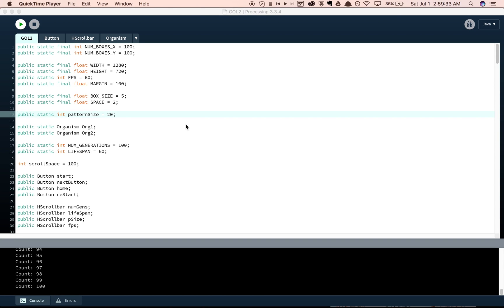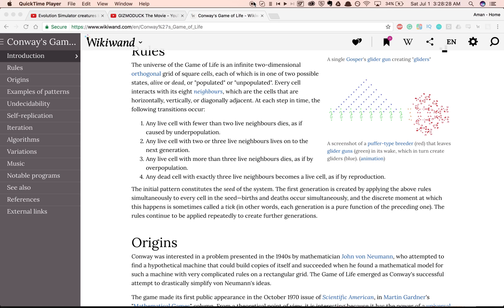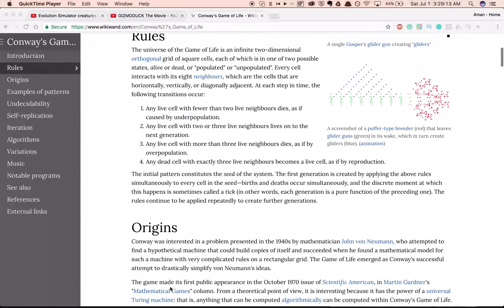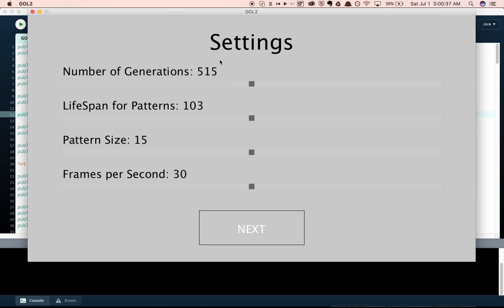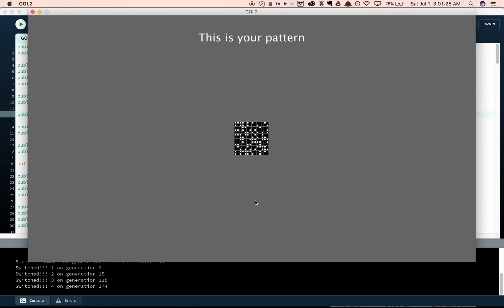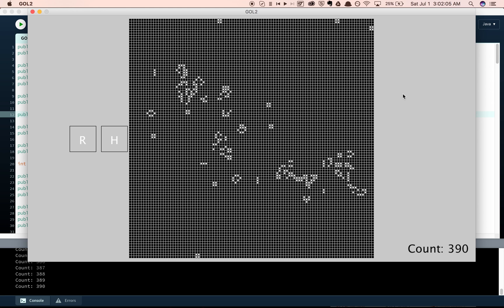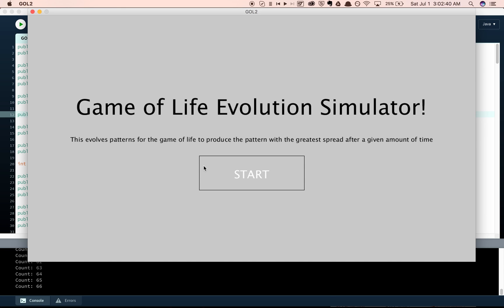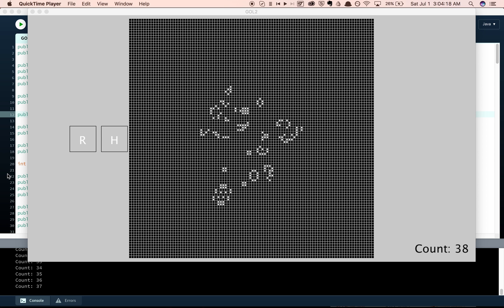Game of Life Evolution Simulator (Download in Description)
Thanks for checking this out! Thanks again to Carykh for his awesome videos that inspired this. Link to his channel